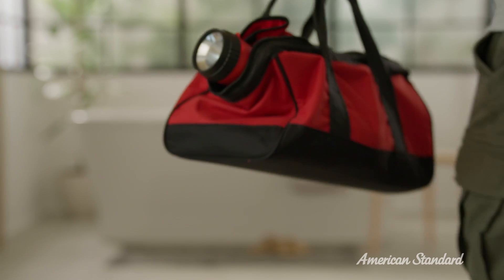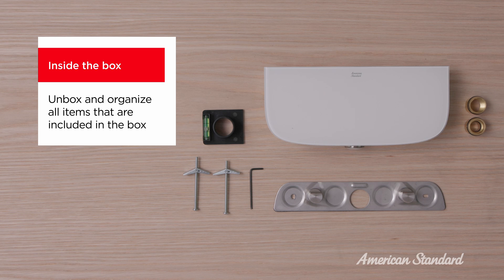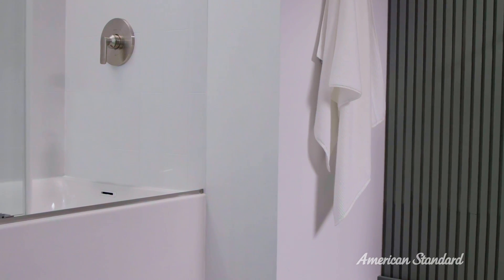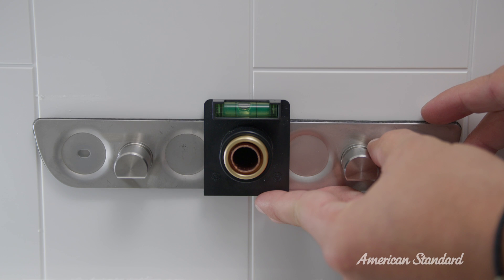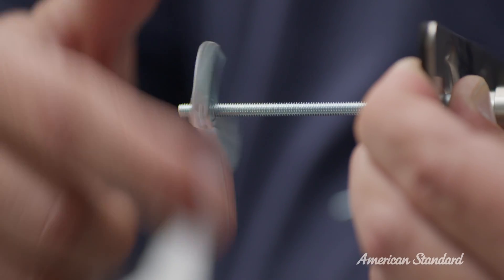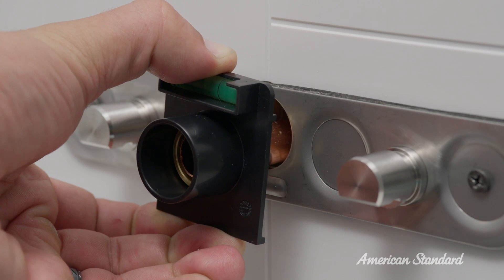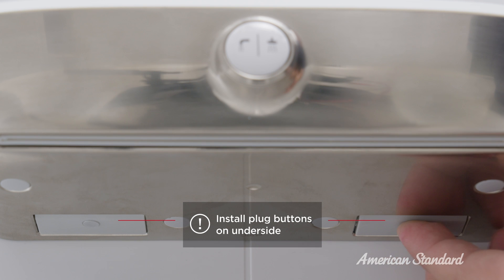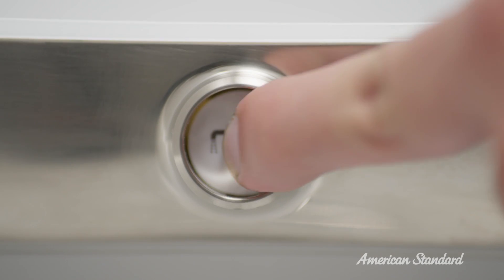Aspirations Collection | WaterFall Tub Spout Installation Guide